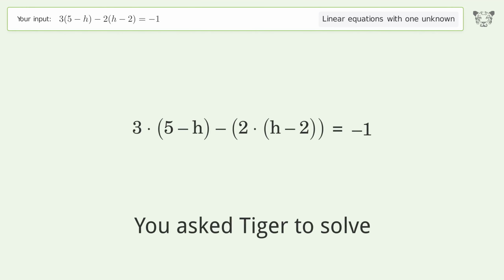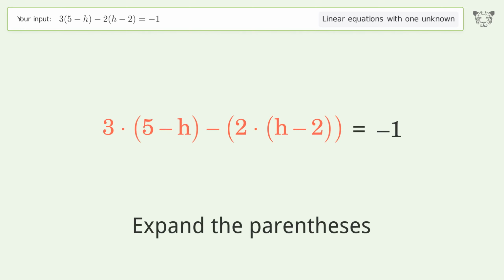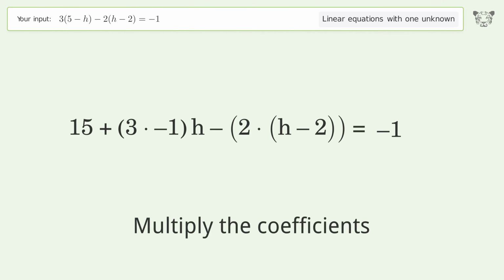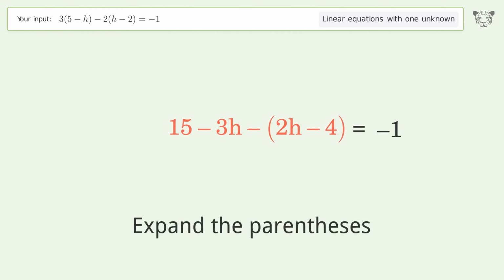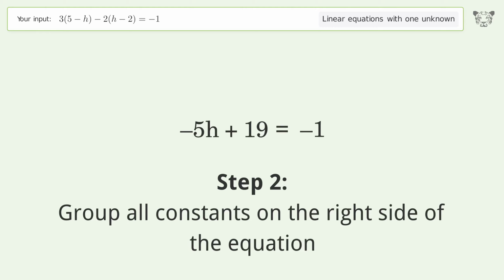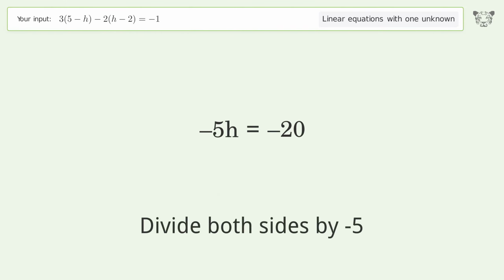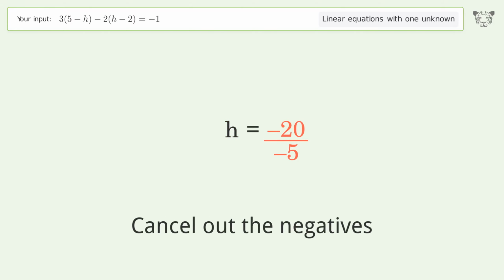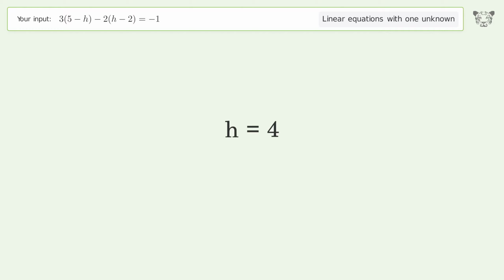Linear equation with one unknown: Solve 3(5-h)-2(h-2)=-1 step-by-step solution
Solving 3(5-h)-2(h-2)=-1 using the linear equation with one unknown solver

for a step-by-step and more tips and tricks for dealing with linear equations with one unknown.